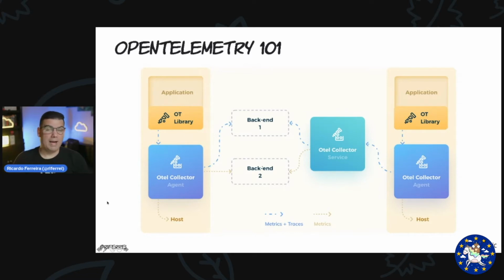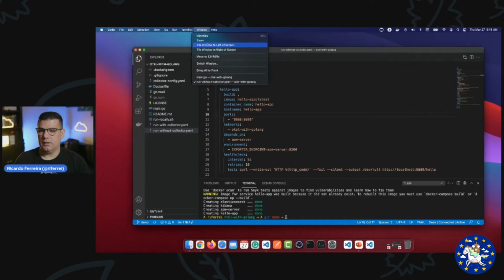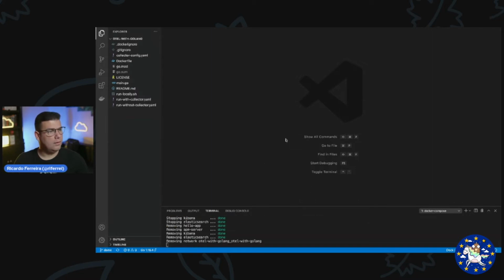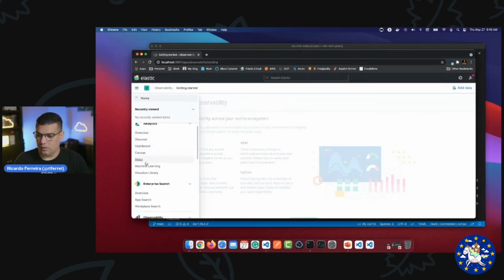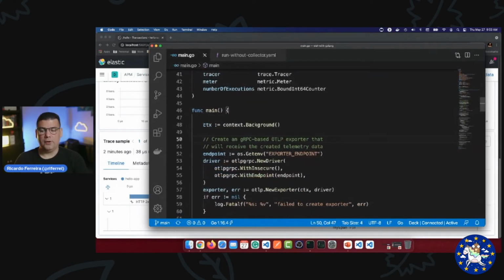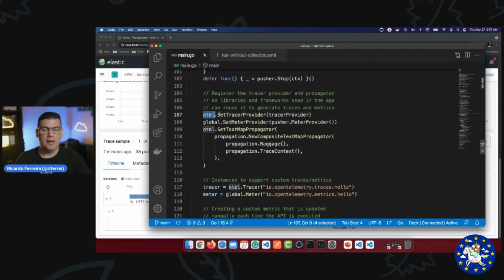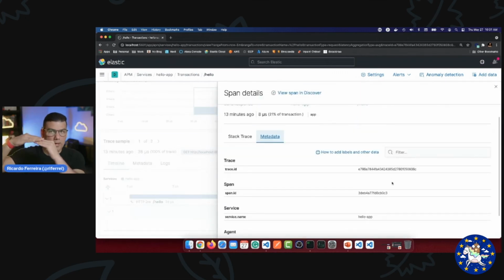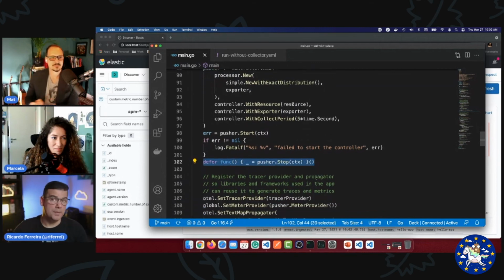GopherCon Europe 2021: Ricardo Ferreira - OpenTelemetry for Dummies: Instrumenting Go Apps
About this talk:  Are you a Go developer wanting to implement OpenTelemetry in your apps but has no idea how to start because everything looks very confusing? Then this session is for you! Within 30 minutes it will be shown how OpenTelemetry works and how to instrument Go apps with the public APIs from the standard.

About the speaker:  Ricardo is Principal Developer Advocate 🥑 at Elastic—the company behind the Elastic Stack (Elasticsearch, Kibana, Beats, and Logstash), where he does community advocacy for North America. With +20 years of experience, he may have learned a thing or two about Distributed Systems, Databases, Streaming Data, and Big Data. Before Elastic, he worked for other vendors such as Confluent, Oracle, Red Hat, and different consulting firms.

These days Ricardo spends most of his time making developers fall in love with technology. While not working, he loves barbecuing in his backyard with his family and friends, where he gets the chance to talk about anything that is not IT-related. He lives in North Carolina, USA, with his wife and son.